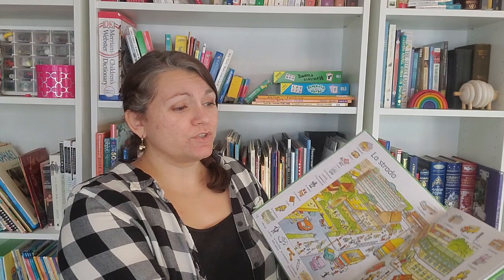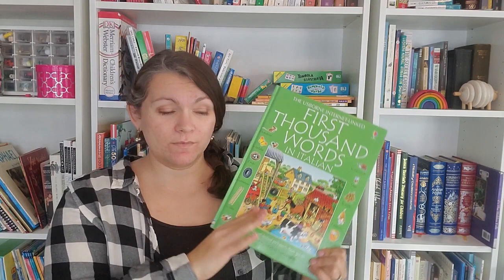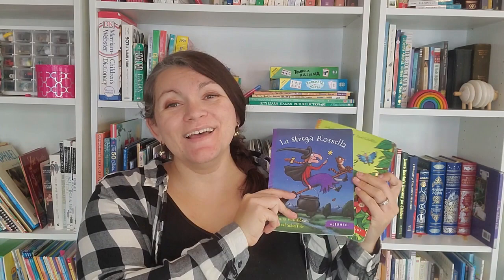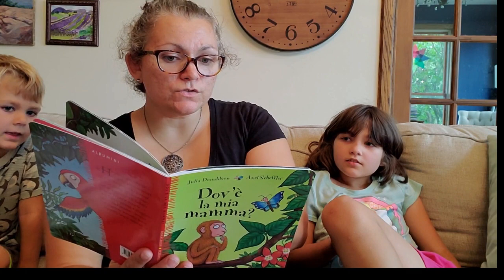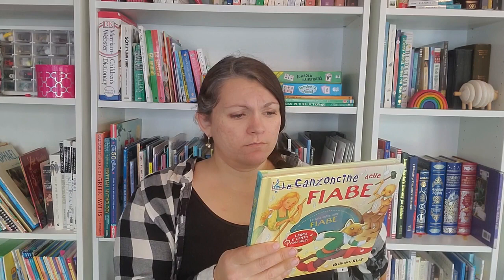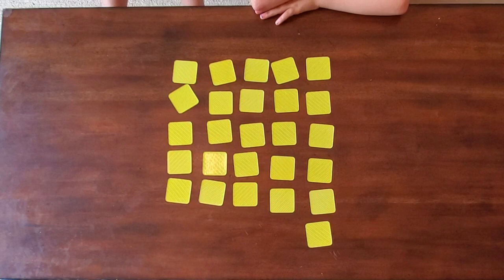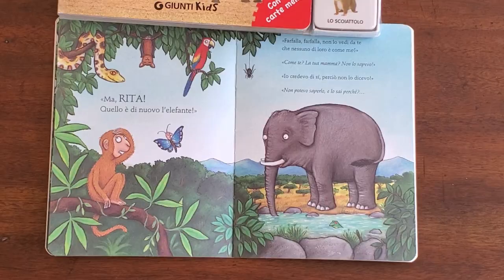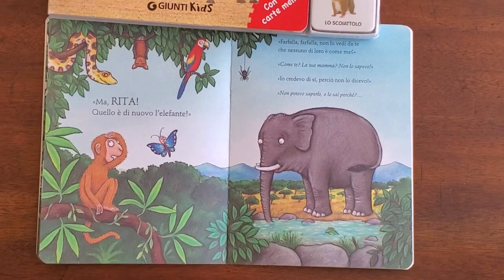Foreign Language in Preschool and Elementary Homeschool | Resources for Italian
(Resources linked below!) A video of my Italian Resources won out in the poll on my community tab - so here it is!  Here I share different kinds of resources I use to teach Italian. Several of these resources and all of these ideas can be used for any foreign language in your homeschool.
Happy language learning, friends!

Timestamps
- My Goals in teaching foreign language 00:51
- Talkbox Mom 1:58
- Dictionaries 6:00
- Calendar 8:45
- Children's Books 12:05
- Songs & Poems 16:52
- Games 22:36
- Ideas for free Games 25:41
- Charlotte Mason Picture Narration 29:25
- Make Lists 31:29
- Ideas for topics to study 32:21
- Resources for parent/teacher learning 34:16

*Italian-English Dictionary
*501 Italian Verbs

*Italian Children's Market (the following books can all be found on the website)
 - La Fattoria (board book with matching cards)
 - Gli Animali (board book with matching cards)
 - Filastrocche Italiane (Italian Nursery Rhymes)

*International Children's Books have a great selection of books
 - La Giornata di Elmer
 - Il Tempo di Elmer
 - Il piccolo bruco maisazio (The Very Hungry Caterpillar)
 - La Strega Rosella (Room on the Broom)

I can't find some of the books that I show, but they have similar
and more at the sites linked above.***

*Dov'e La Mia Mamma (Where Is My Mother?)
*Il piccolo seme (The Little Seed)

*Teach Me Everyday Italian Vol 1
*Teach Me Everyday Italian Vol 2

*Short Stories in Italian